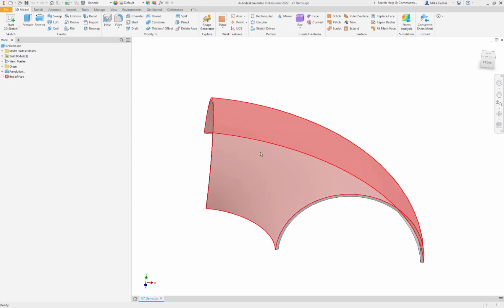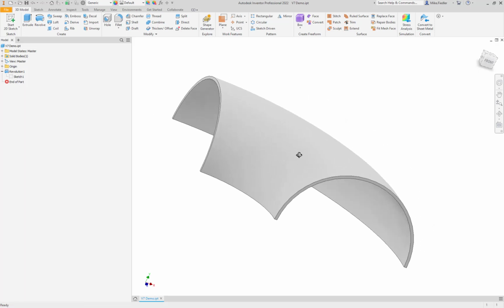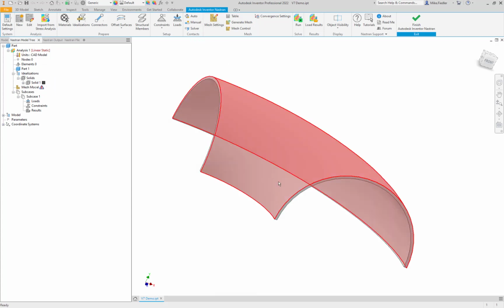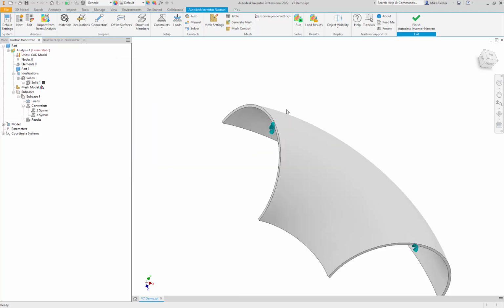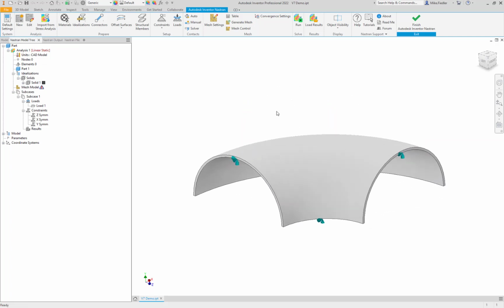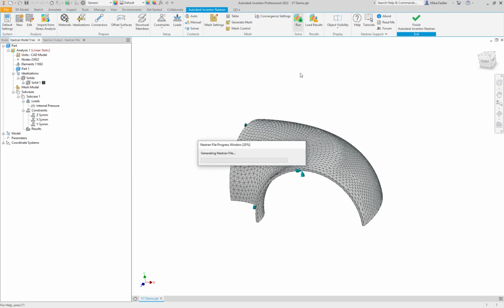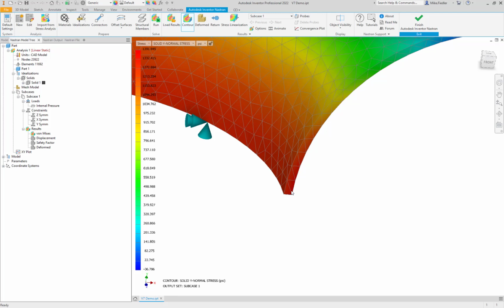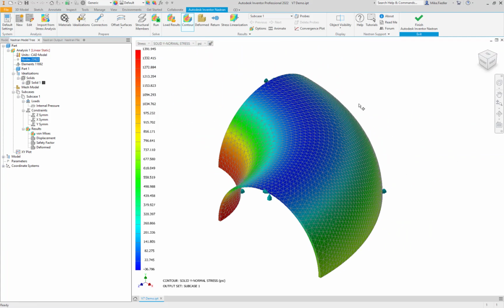Autodesk Inventor Nastran Validation 7 - Toroidal Shell with Uniform Internal Pressure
This video is a static stress results validation model of a 1/8th segment of a toroidal shell with 35 psi uniform internal pressure.  We compare the stress results of our Autodesk Nastran analysis with theory.